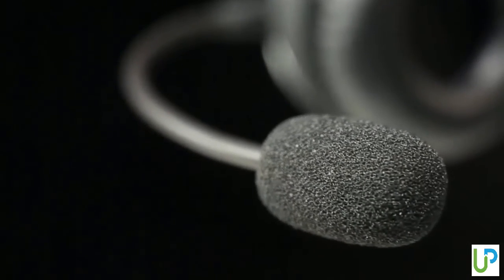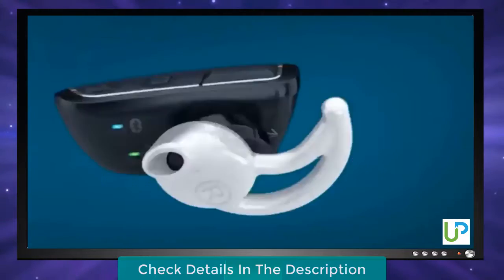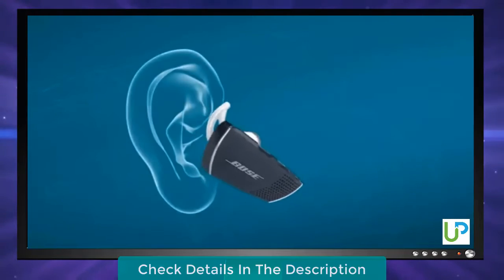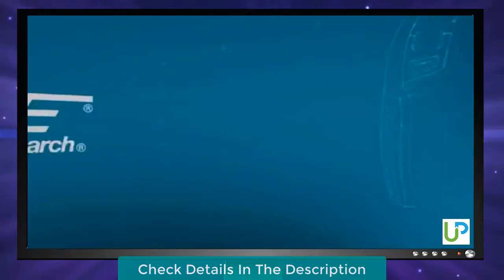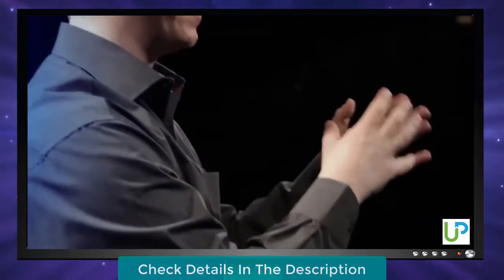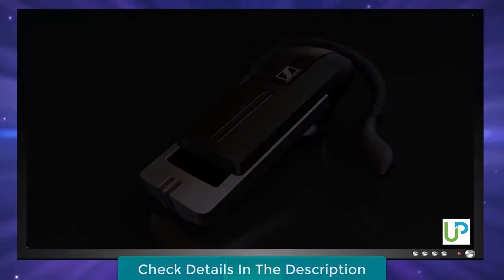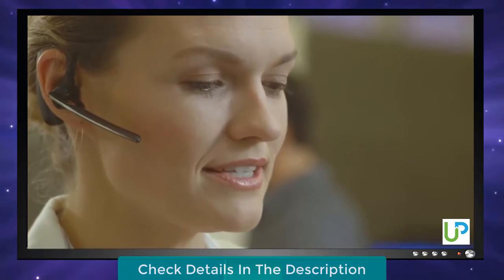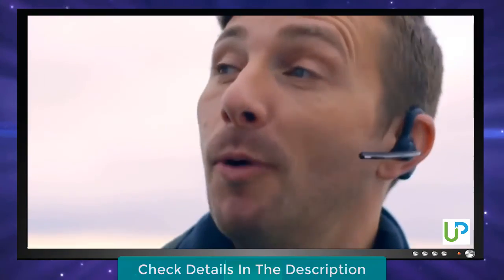Best Bluetooth Headset in 2019 - Top 6 Bluetooth Headsets Review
Links to the best bluetooth headsets we listed in today's bluetooth headset review video:
1. Bose Bluetooth Headset Series 2

2. BlueParrott B550-XT

3. Sennheiser Presence

4. Blue Tiger Elite Premium

5. Plantronics VOYAGER-5200-UC